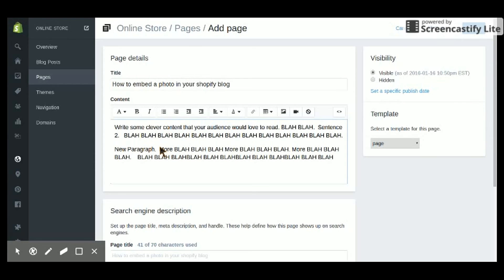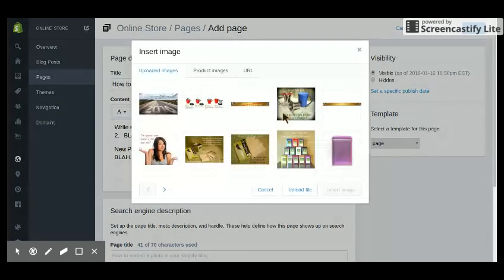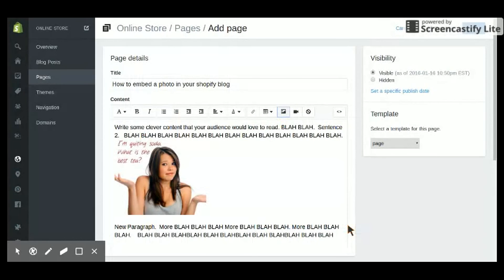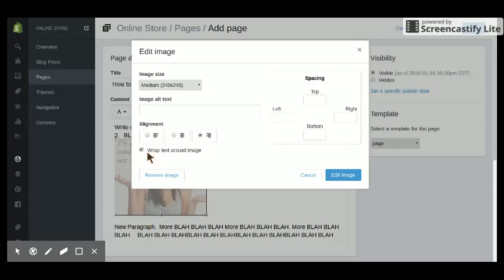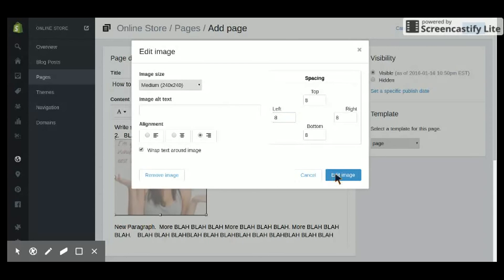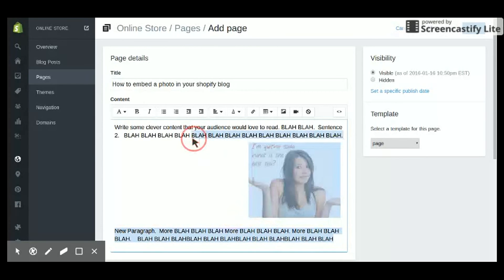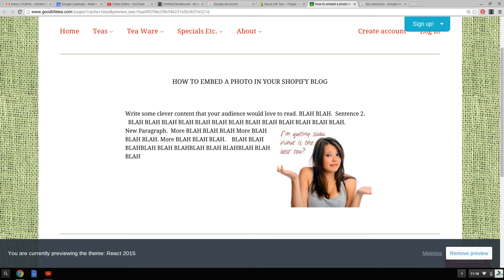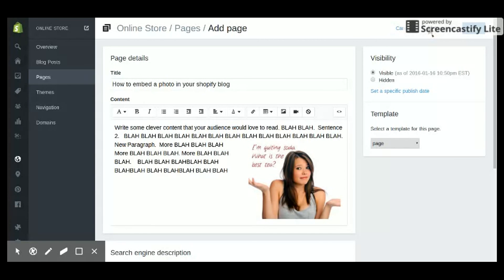How to embed a picture into a Shopify Blog Page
I will show you how to make the image / picture look good on you blog page or regular page. This video will give you step by step instructions on how to position your photo and wrap your text around it for a polished look.

Planning. (this is the part I do not cover in this video)
Find a suitable image to post on with your copy
Upload the image using FILES and click the UPLOAD FILES button
Open a blog page on Menu (Online - Pages - click Add Page)
Write your blog post copy.
Save your work.  It does not autosave.

Now carefully follow the steps outlined in the video and you will learn how to add a photo and to position it within the text to make it look professional.

Pro Tip.
Use the Image Alt Text box. Put in a description of the photo as it relates to the blog to improve your SEO so you're web content ranks better in Google.